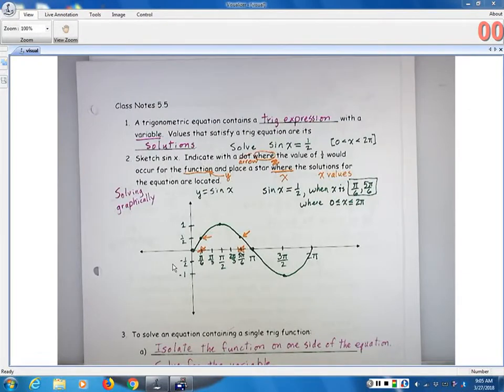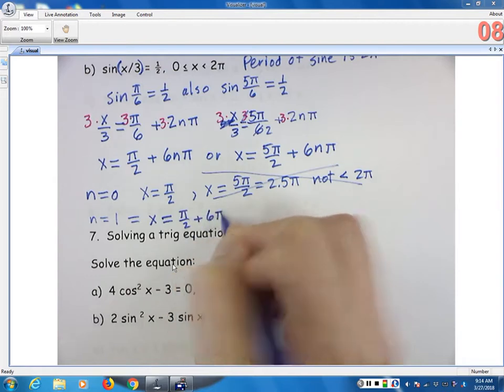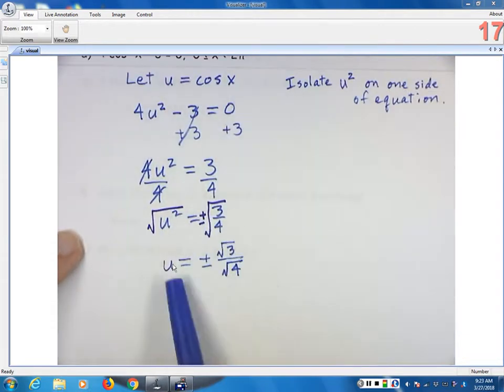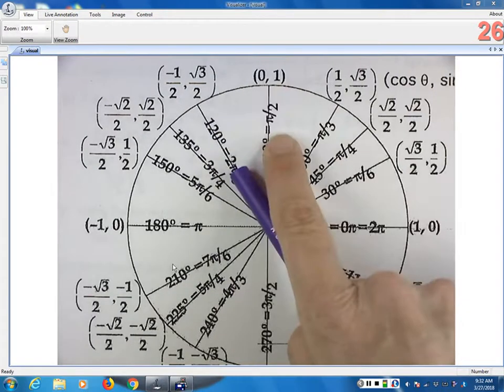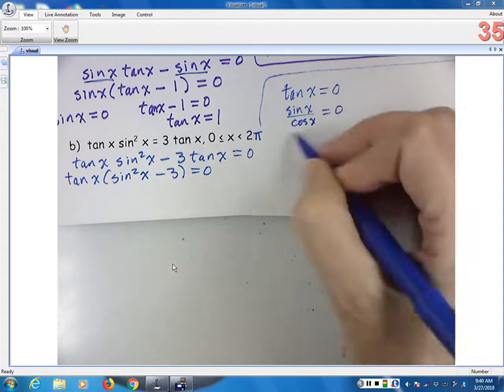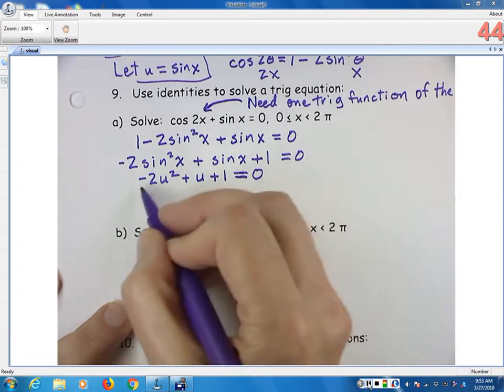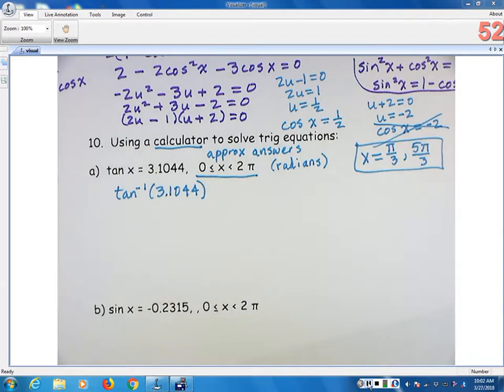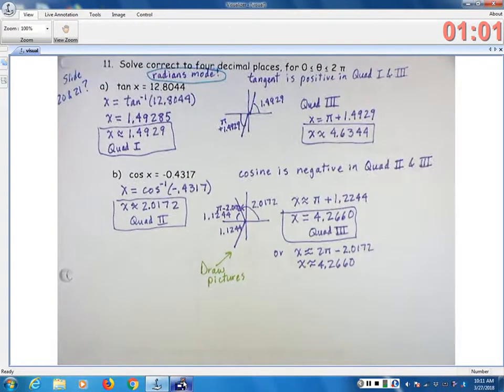Tue, Mar 27, 09 05 AM Section 5.5 Continued